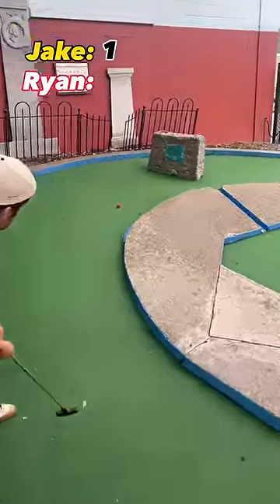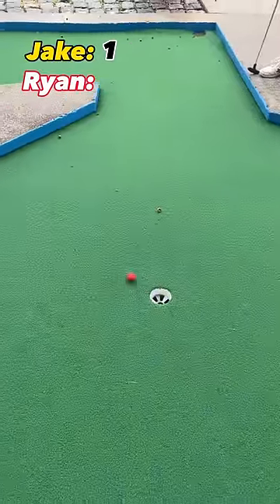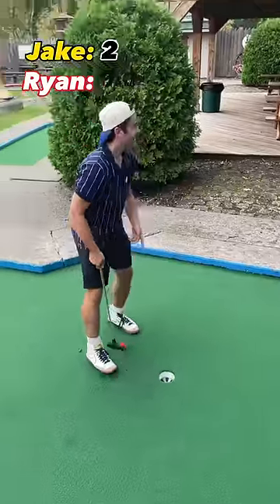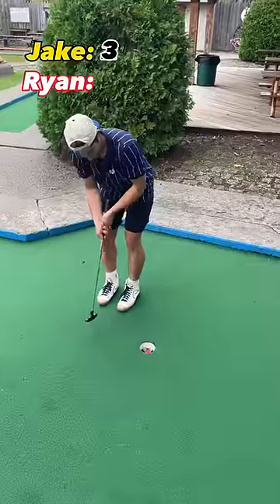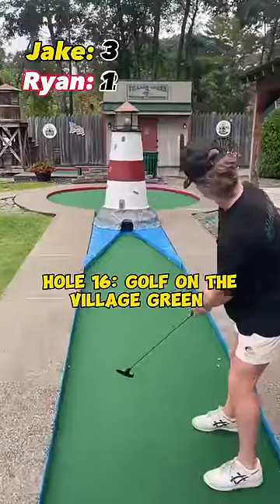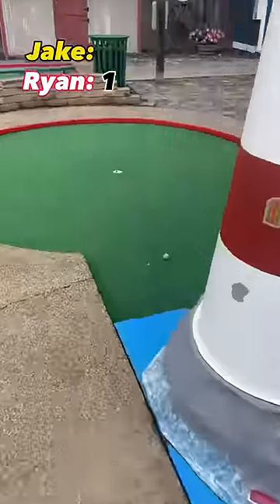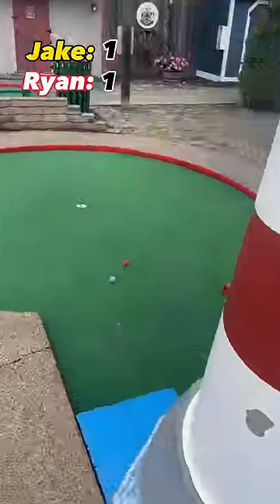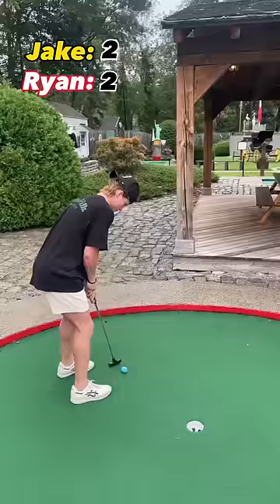WHO WILL WIN? 👀